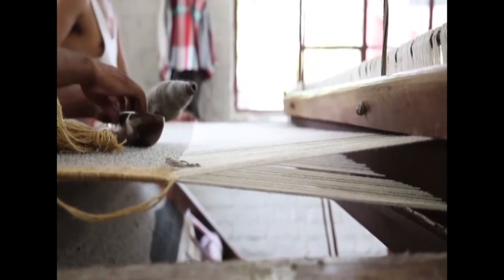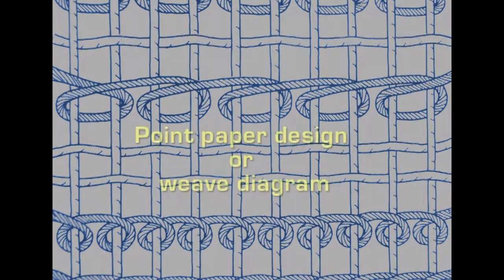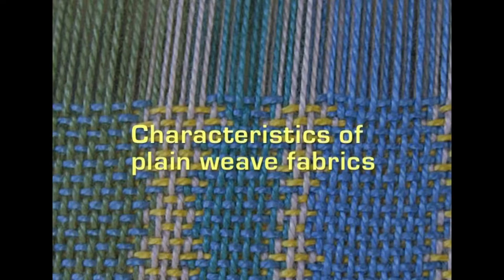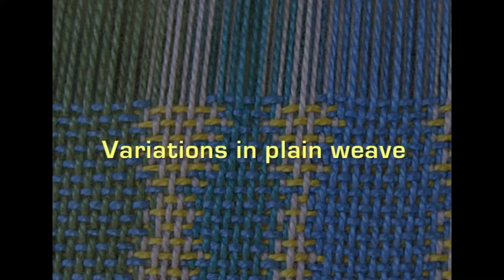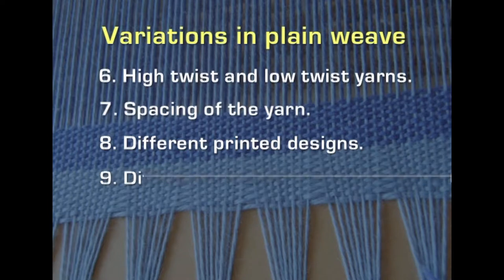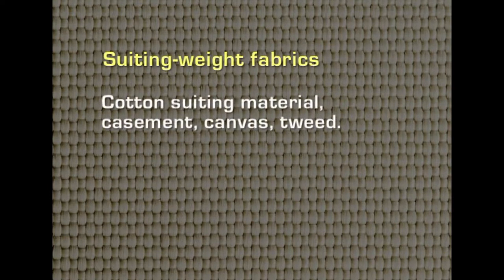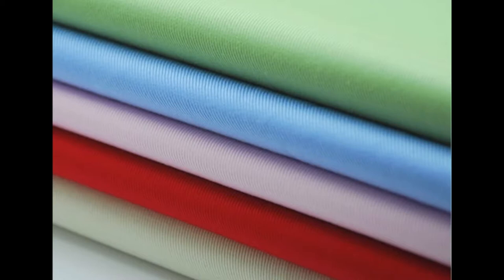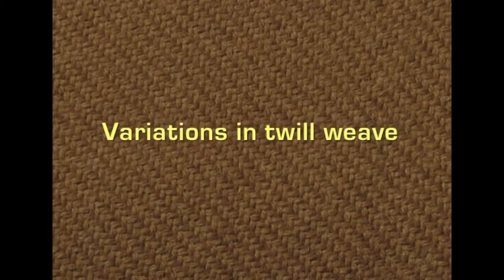W8 L2 Fundamental Weaves